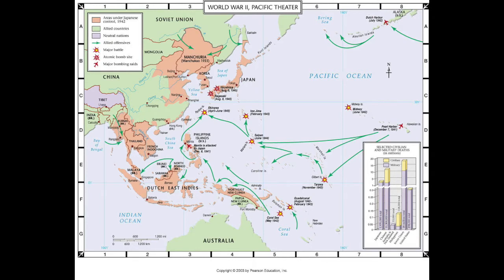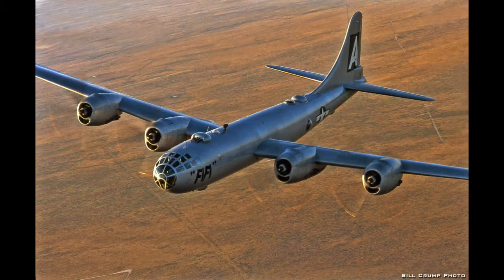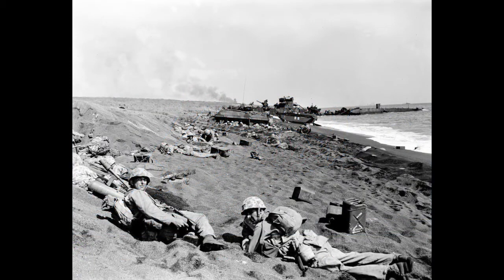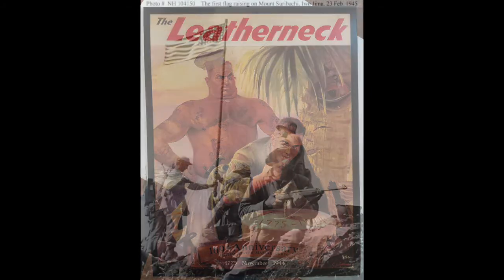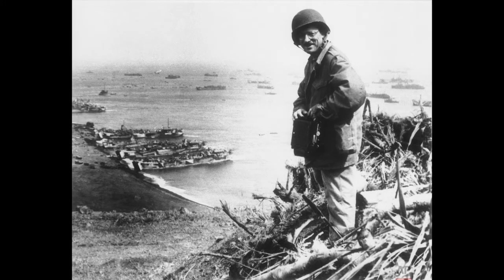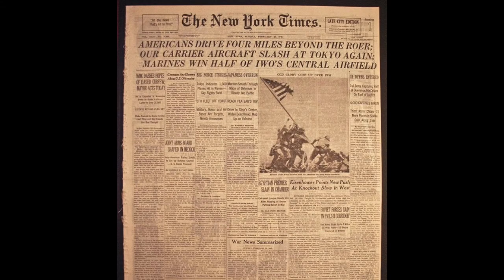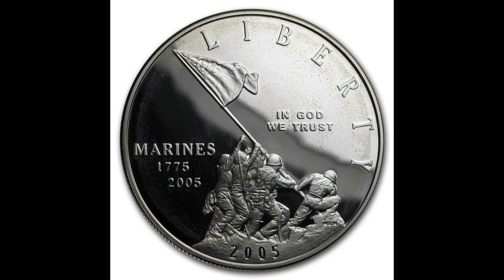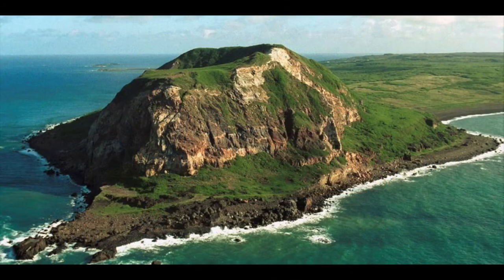History Snapshot: the Flag raising on Iwo Jima Feb 23 1945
A dramatic event in the Pacific during WW 2